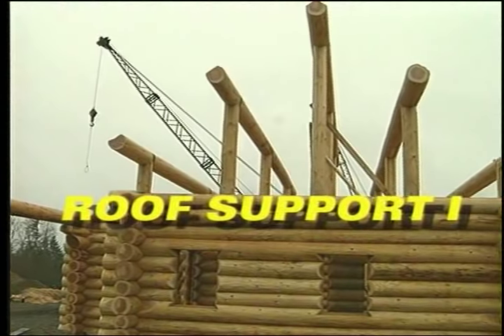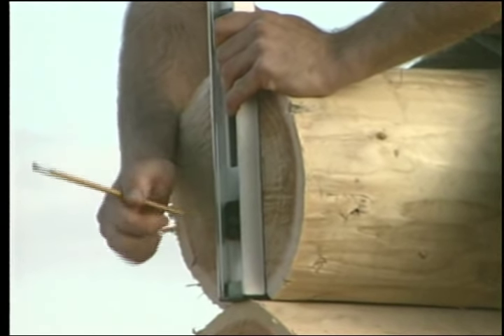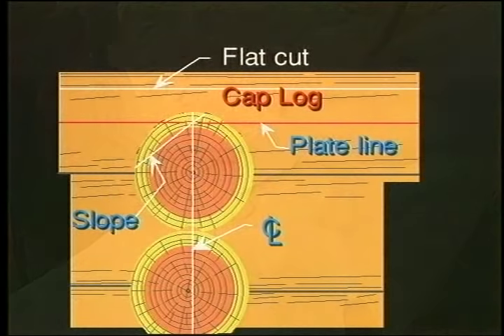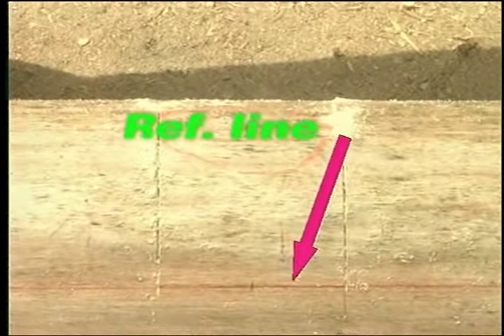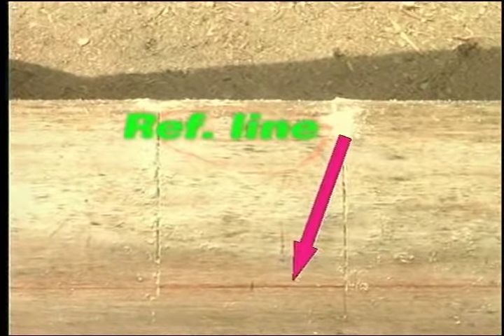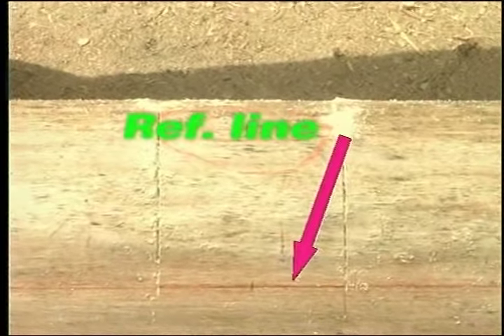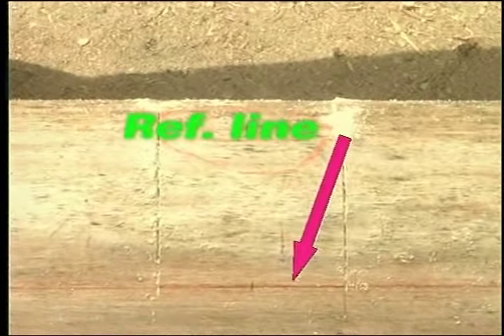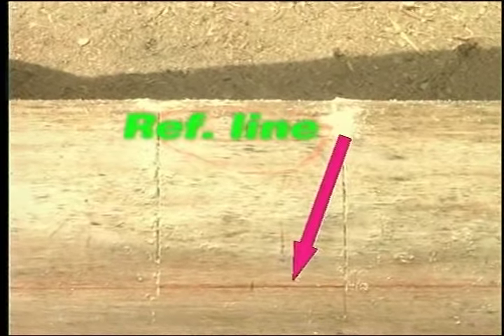Building log cabin: Roof Support